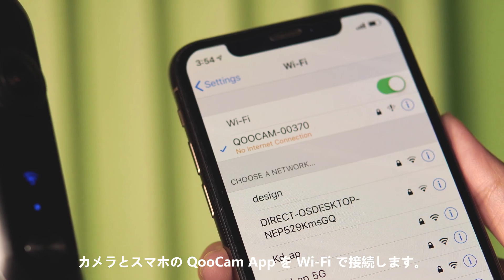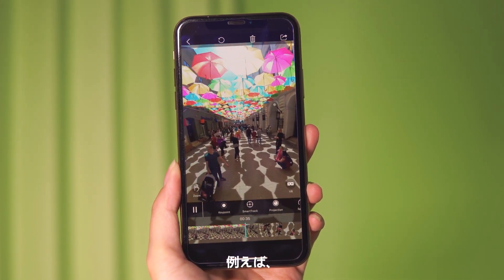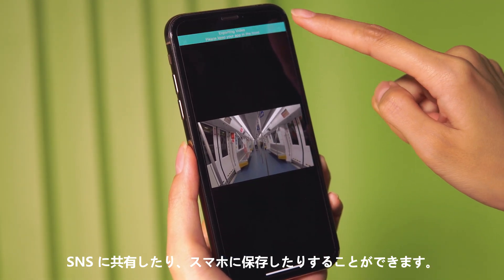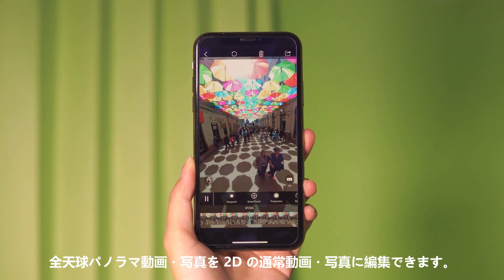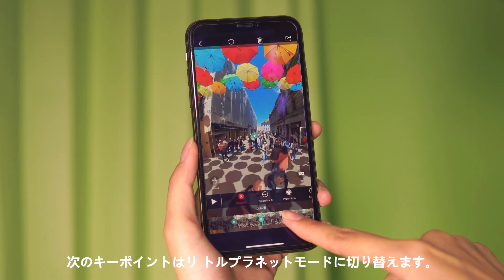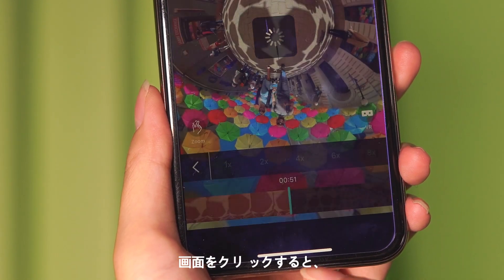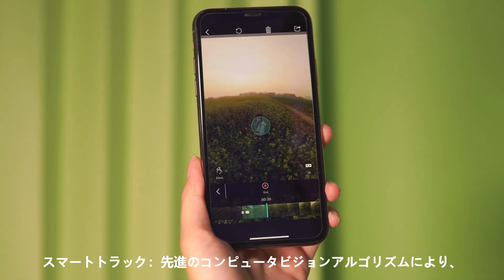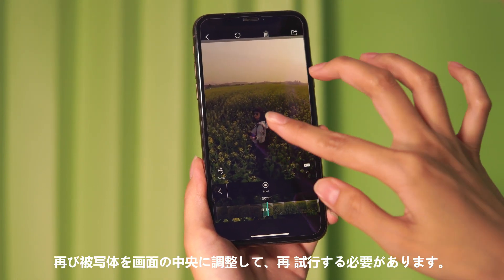QooCam|映像編集できる QooCam App の使い方|公式チュートリアル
QooCamアプリの編集方法をこのビデオで学びましょう！